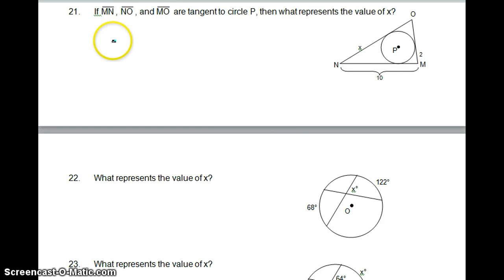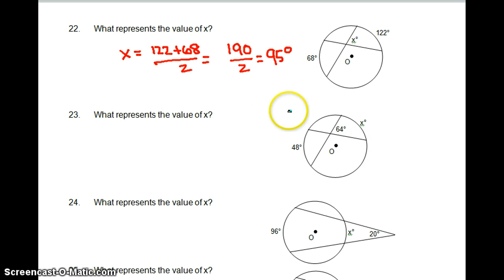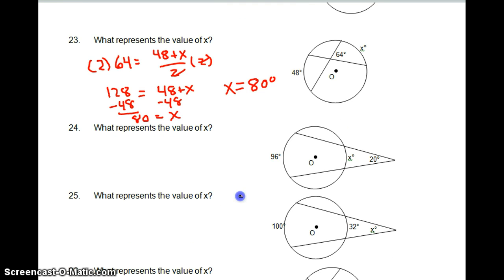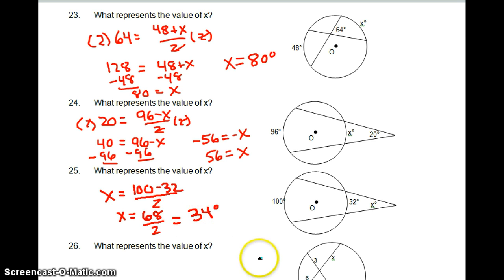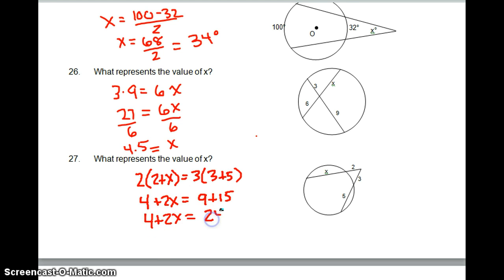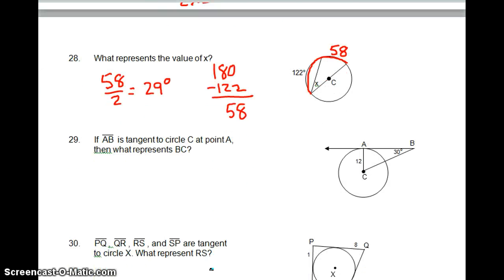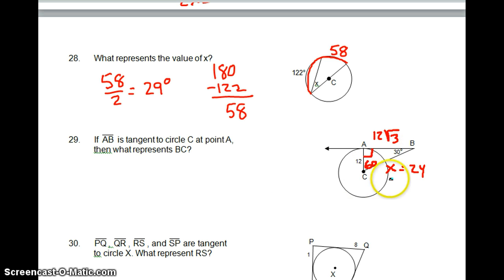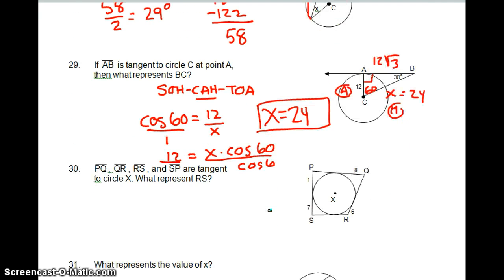Unit 10 Sample Test #21-30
These are the solutions to questions        # 21-30 from our Unit 10 Sample test for the 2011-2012 school year.